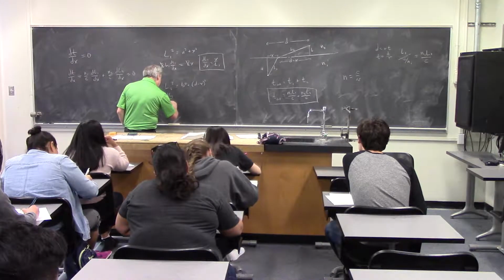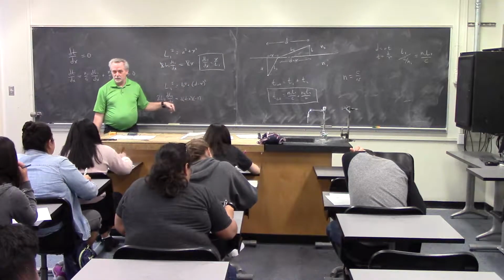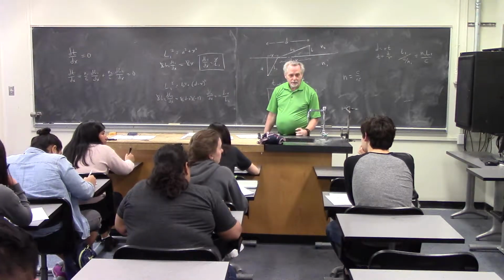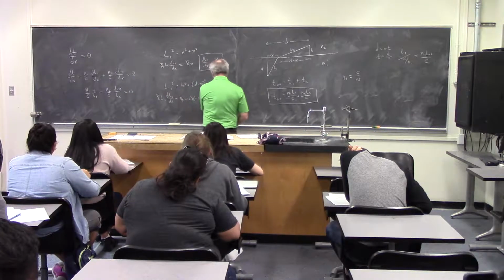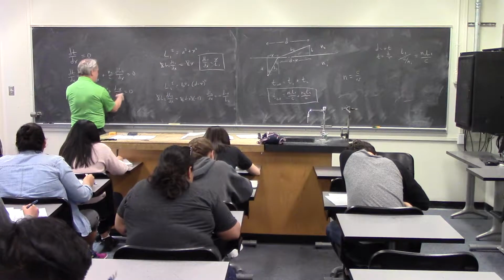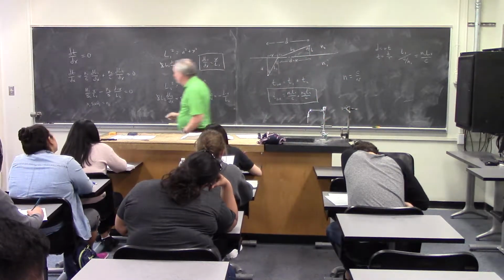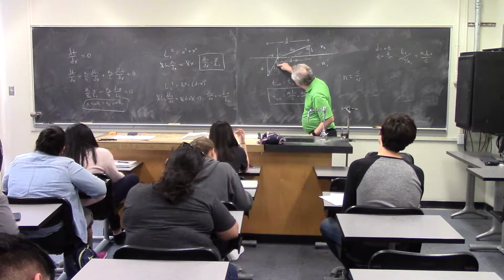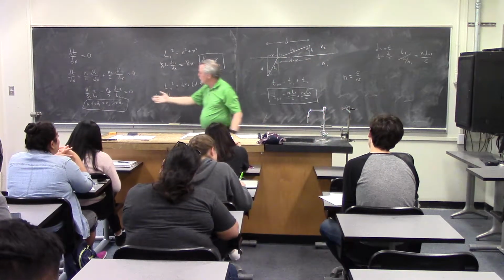PHYS 121 17C